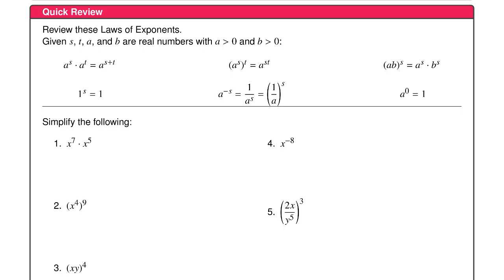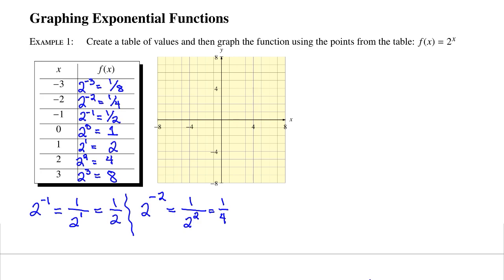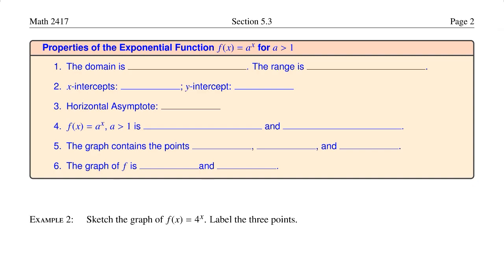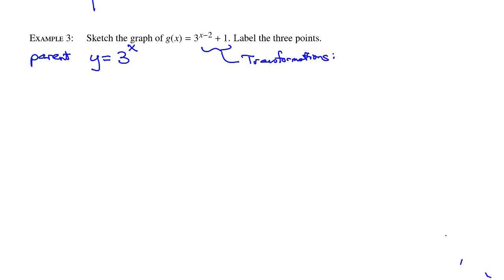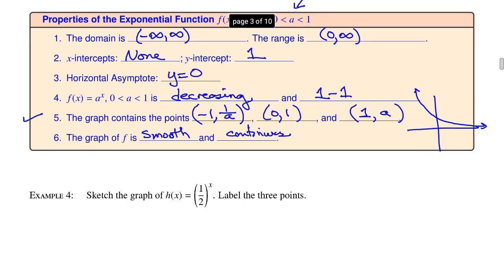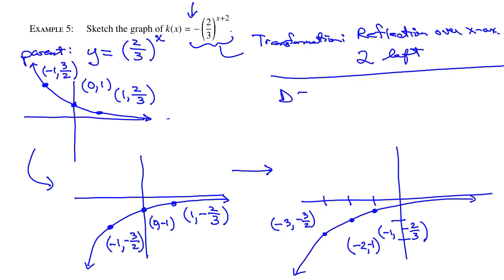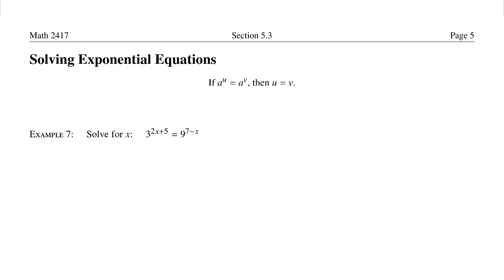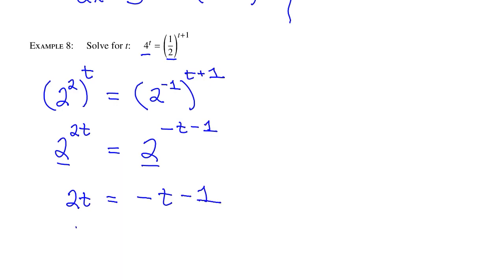Precalculus Online -- Section 5.3 -- Exponential Functions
Precalculus Online -- Section 5.3 -- Exponential Functions -- Review exponential rules from algebra, graph exponential functions, solve exponential equations, model real-world applications with exponential functions